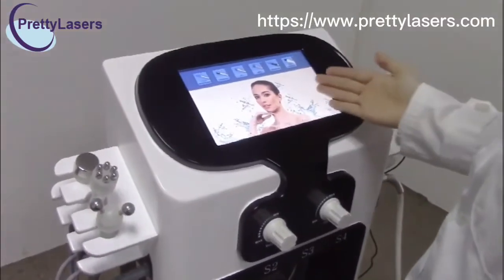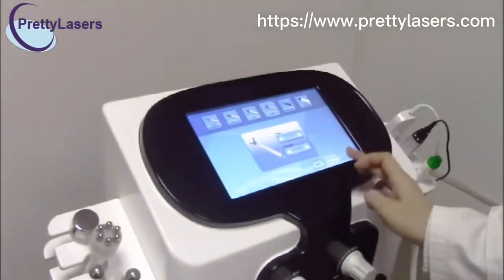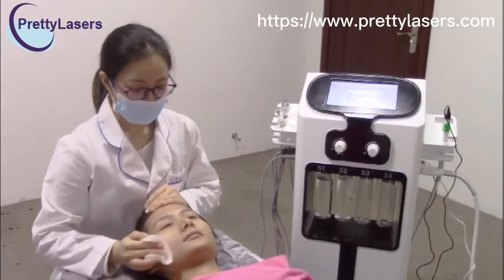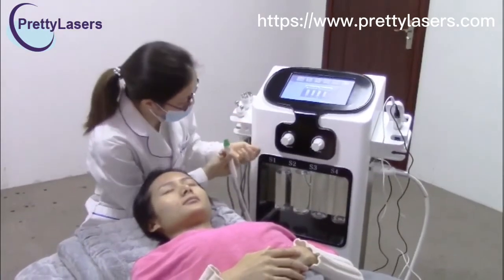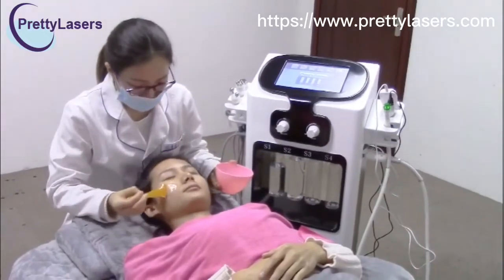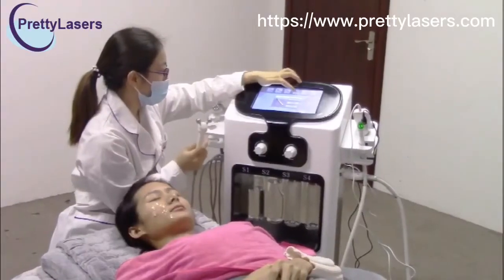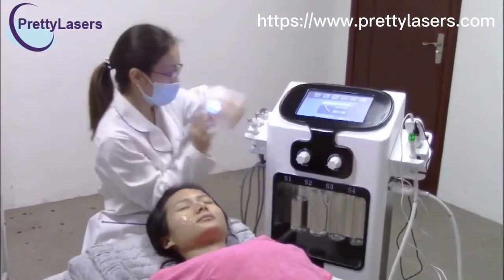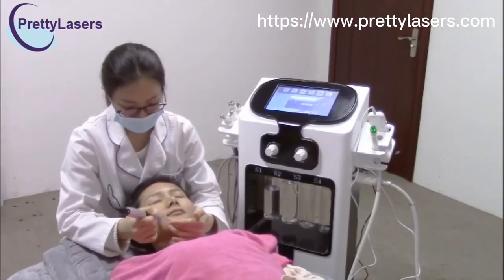Professional Aqua Facial Microdermabrasion Diamond Peel Machine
Aqua Facial Machine is one of the prominent manufacturers of Aqua Facial machine in China. This is the newest technology that has a capacity of treating and hydrating skin. Aqua Facial machine is best in treating skin successfully without risking any tissue or pain.

Aqua Facial machine uses saline, distilled water or pure water that is mixed with minerals and vitamins. With its diamond-tipped wand, it gently exfoliates the skin. It usually sucks the skin gently thus removing the dead skin cells, whiteheads, blackheads, and toxins. It’s 100% safe and very effective in cleaning our facial skin, including smoothening wrinkles and any plump in the skin.

Aqua Facial  machine is best for repairing the damaged skin and maintains good looking skin. A lot of health and skin problems can be treated using the hydro dermabrasion machine. To name a few, acne scars, congested, dull face, blemishes, uneven skin tone, dry and dehydrated skin, psoriasis, keloid scars, and many more.

Men and women nowadays are very much conscious of their face and skin. Our entire Aqua Facial machines are safe and effective for all types of skin and facial treatment. Moreover, it is convenient, has higher durability and excellent performance with uncomplicated handling features.

Whether you need equipment for your beauty and health business for surgical, cosmetic surgery, for dermatology, and for skin care treatment, we have a huge comprehensive selection of Aqua Facial machine fit for any type of skin. We develop a lot of beauty machines like hydrafacial machines, water dermabrasion machines, microdermabrasion machines, rejuvenating and peeling machines, and many more that passed the quality check and international standards.

Aqua Facial Machine is the manufacturer based in China that produces and manufactures the latest Aqua Facial Machines in the world. It is your one great solution for all of your Aqua Facial Machine needs. We are dedicated to providing extensible, cost-effective and high performance with clinically proven technologies and procedures.

With years of experience in the manufacturing industry, we have full capabilities in producing modern equipment for health and beauty treatment. Our products are available in different models with a wide variety of specific applications. Other than that, we can create and design OEM Aqua Facial machine and any related beauty machine products based on customers’ requirements.